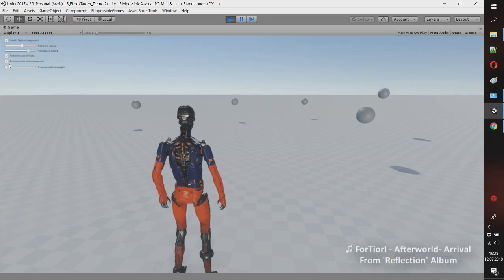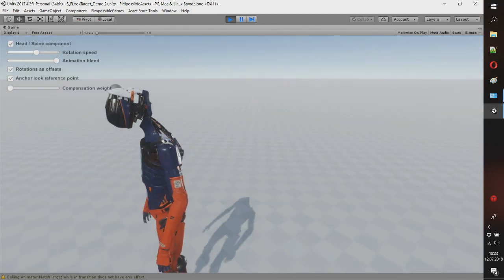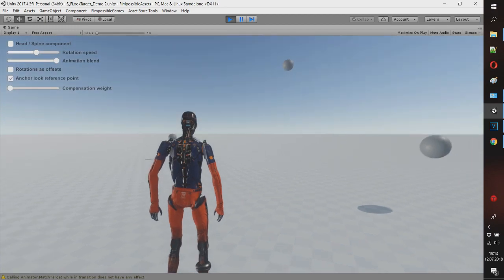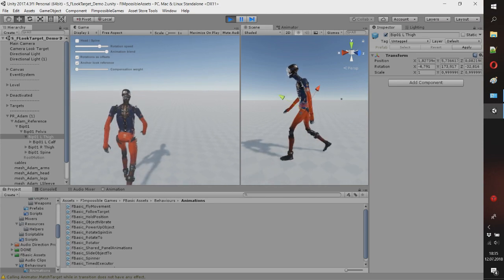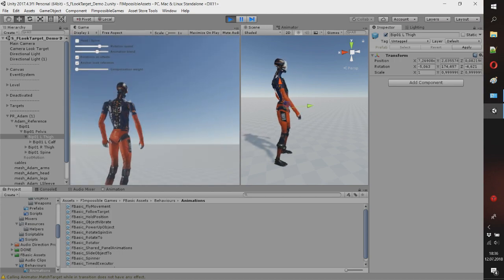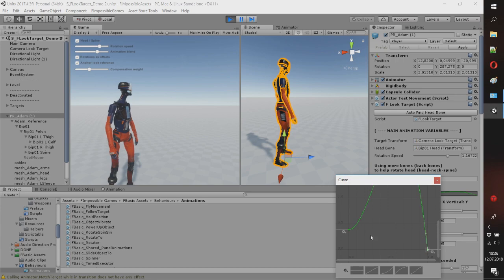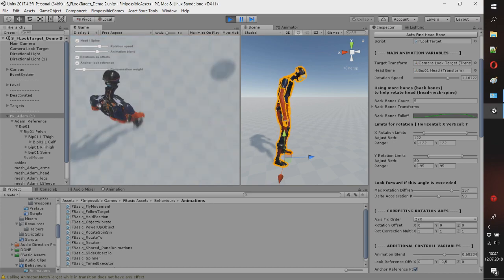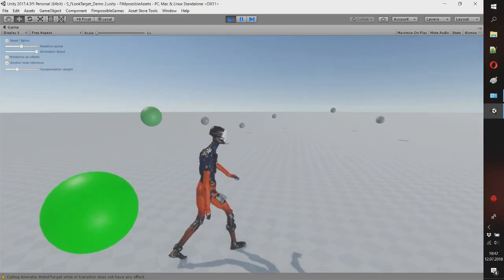Look Animator - Procedural look at animation - Overview and exmplain [Work In Progress Stage]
! Look Animator presented in this video was in early developement stage !

Look target component made by me
Locomotion controller made by me
Animations from "Movement Animset Pro" and "Mecanim Examples" packages
"Adam" robot model from "Adam Character Pack" package